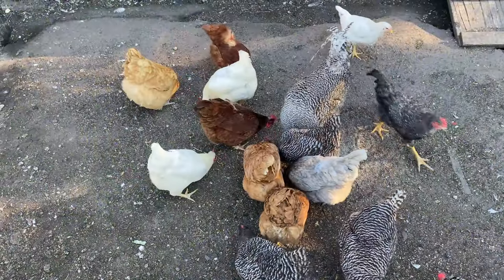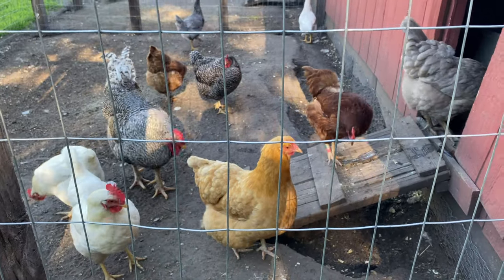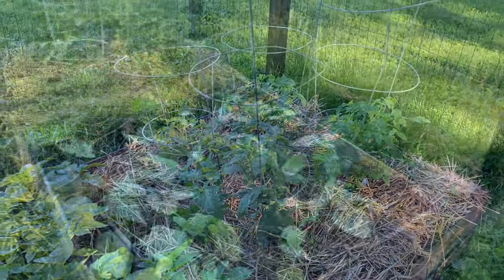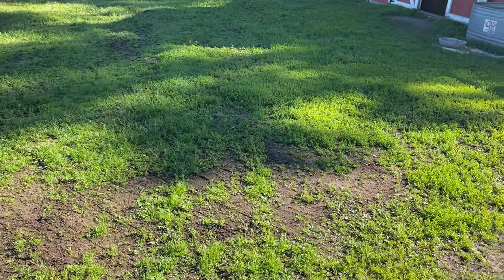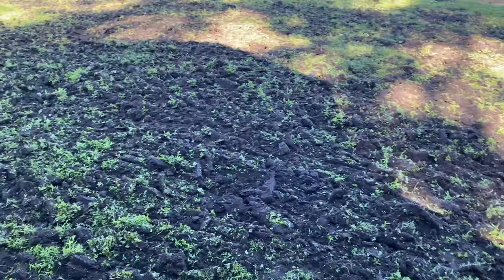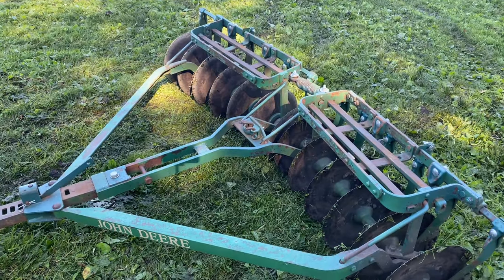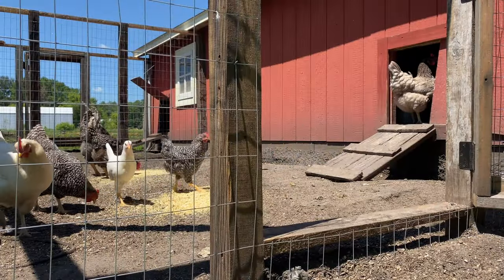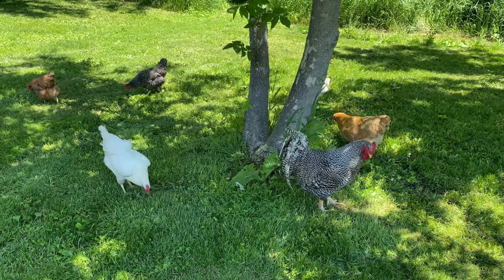Get The Chickens 🐓 BACK To The Coop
In this video, I demonstrate how I bell trained our chickens to return to the coop using the sound of a bell. I planted some new grass seed out in front of the barn, and I show off what method we use for weed mitigation in the garden. Enjoy!

00:00 Welcome to Lohre Farm.